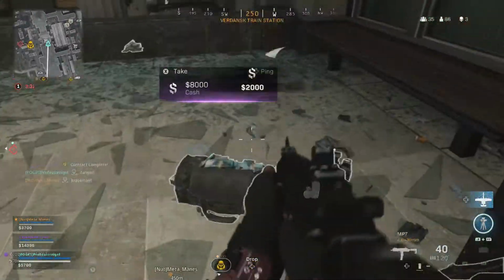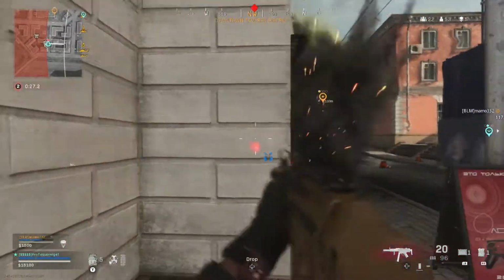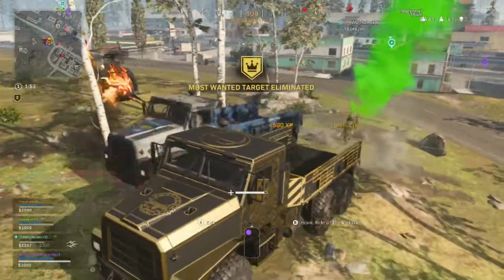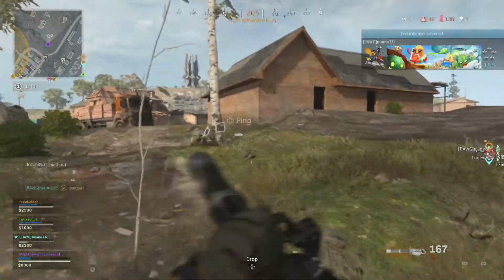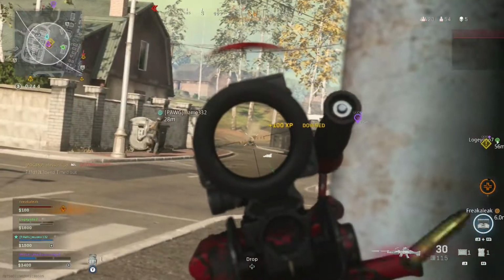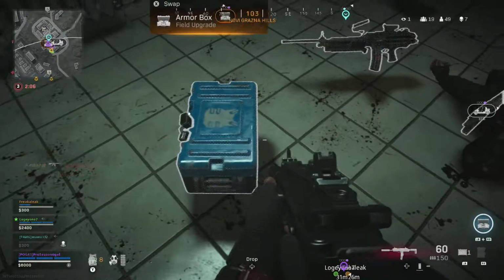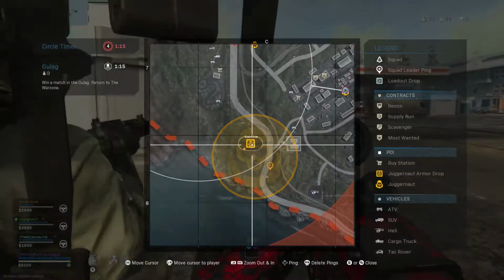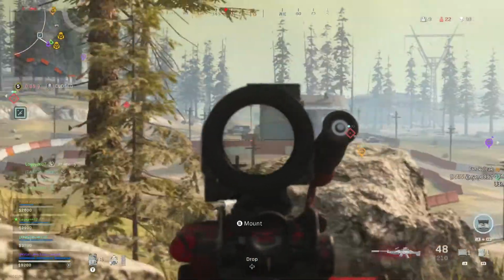JUGGERNUAT QUADS WIN WITH TWO JUGGERNAUTS